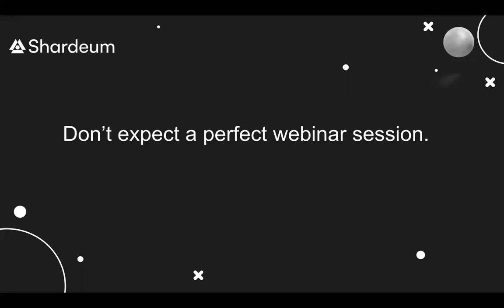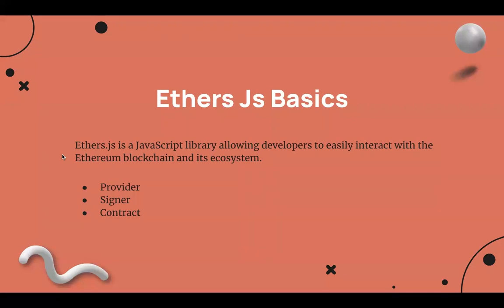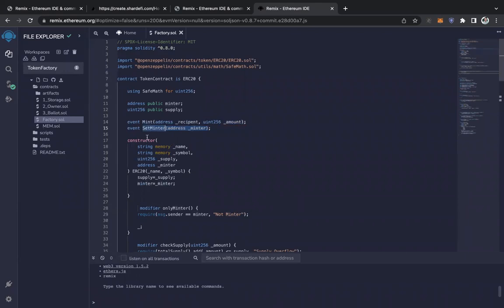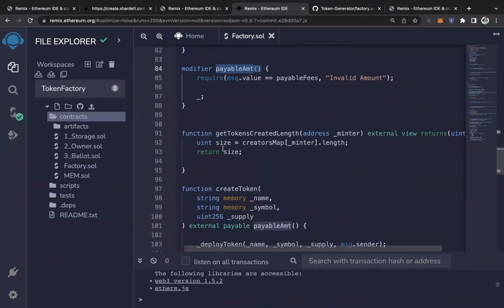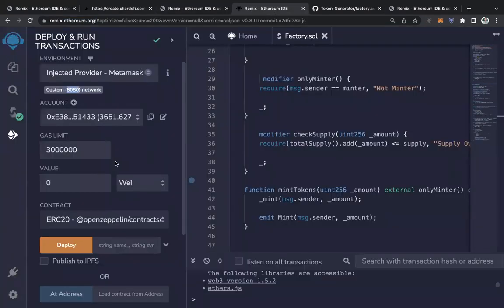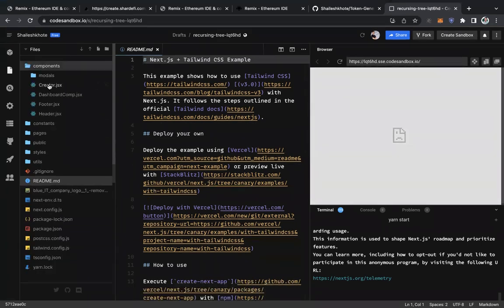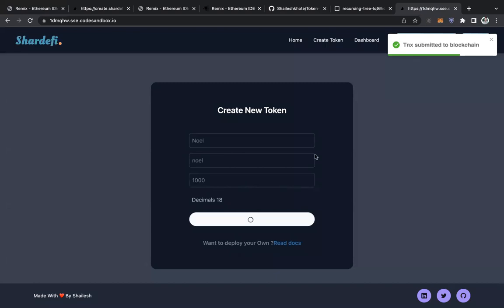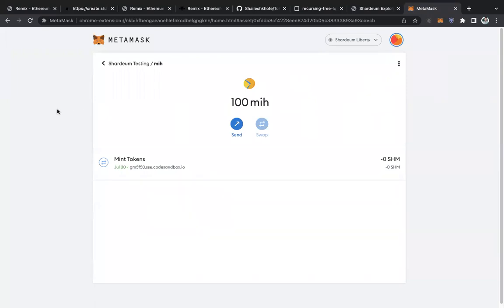How to build a dApp on blockchain?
Recap of Shardeum's webinar conducted by Shailesh on 'How to build your own dApp on blockchain?'

This is your chance to learn and create your first dApp on the blockchain with Shailesh who has already deployed multiple dApps on Shardeum Liberty.

Webinar was hosted on 30th July 2022 at 3:30 PM UTC.